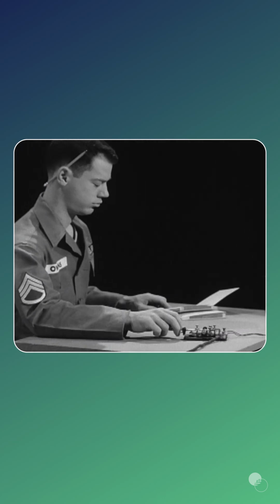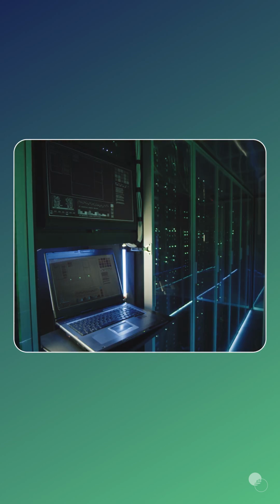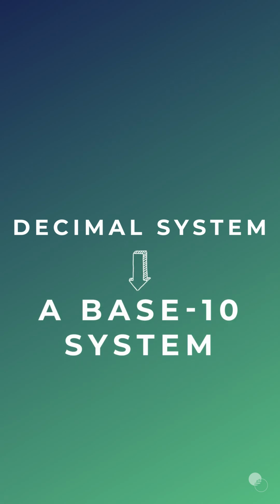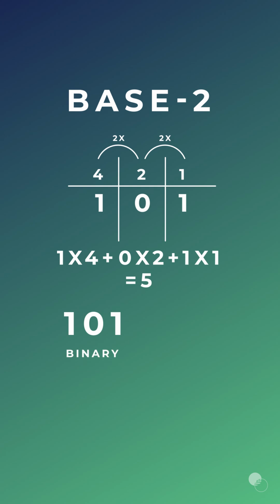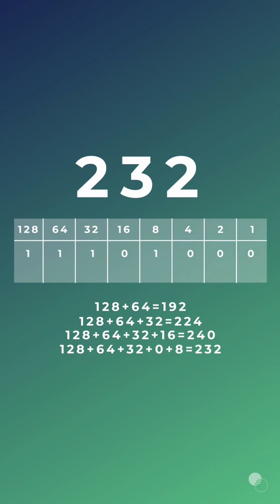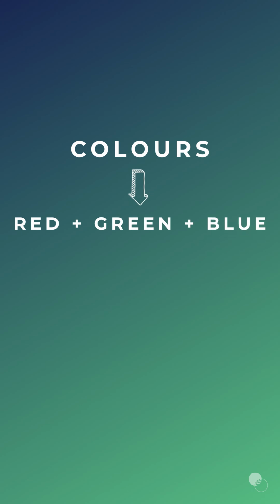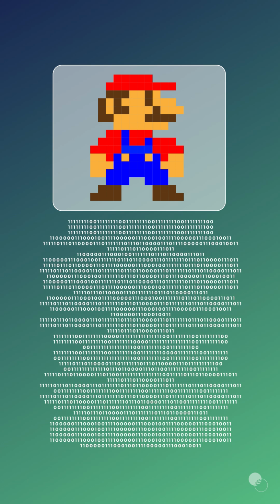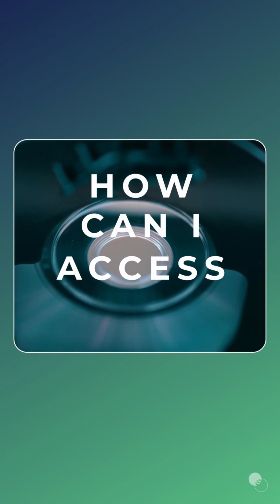The Power of Process: Episode 18 - How The Internet Was Invented - Part 03 (Mobile view)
Explore the fascinating world of binary, the foundational language of all modern technology! In this episode of "The Power of Processes," we demystify how the digital world is built on the simplest concept: ones and zeros. Learn about the history of binary, how it connects to early computing, and how it powers everything from your smartphone to HD video. From Gottfried Leibniz's 17th-century insights to the incredible speeds of modern processors, discover how this elegant system underpins our connected world.

🎯 Key Topics Covered:

What is binary and how does it work?
Converting decimal numbers to binary.
How binary represents text, images, and videos.
The astonishing amount of data processed by modern chips.
Don't miss this deep dive into the process that connects our digital age to the telegraph and beyond.